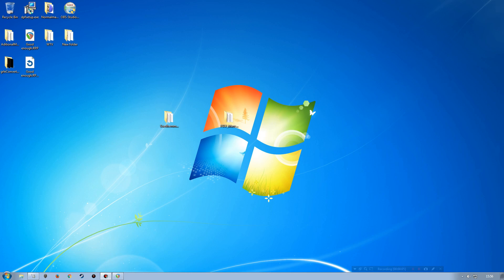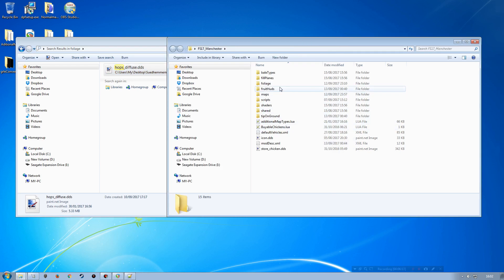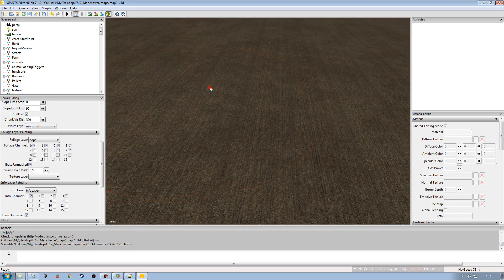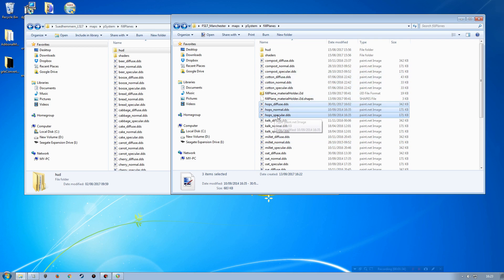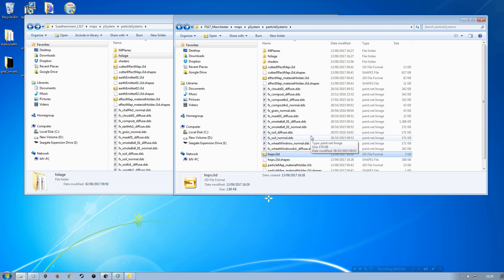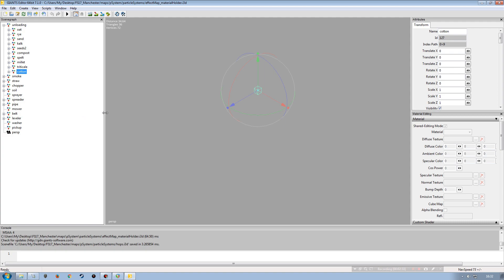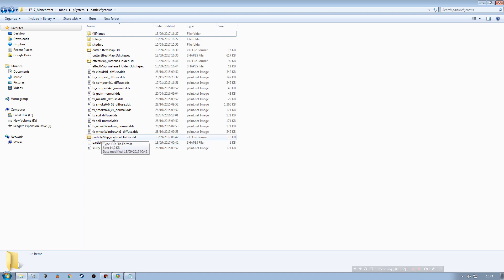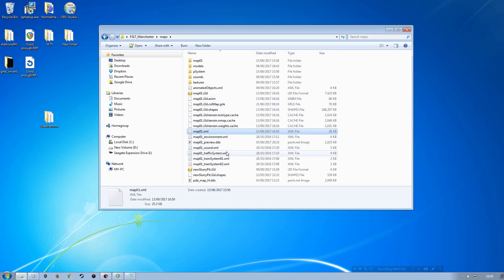How to get hops into a map FS17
Setting up Hops on a map using the Additional map type script